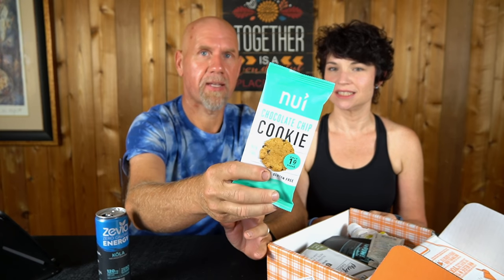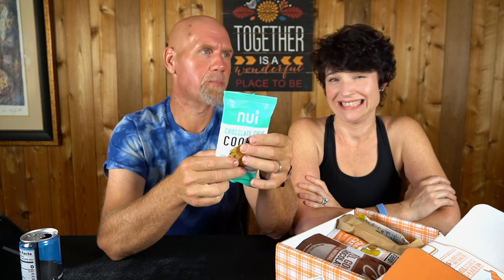Keto Krate opening | June 2019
2krazyketos is a participant in the Amazon Services LLC Associates Program, an affiliate advertising program designed to provide a means for sites to earn advertising fees by advertising and linking to amazon.com.